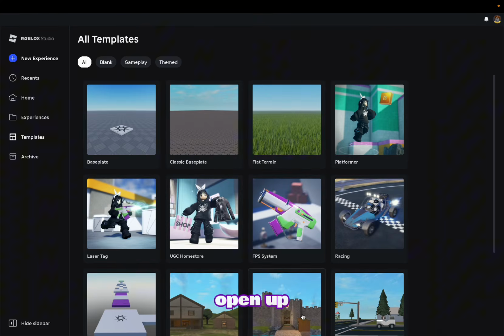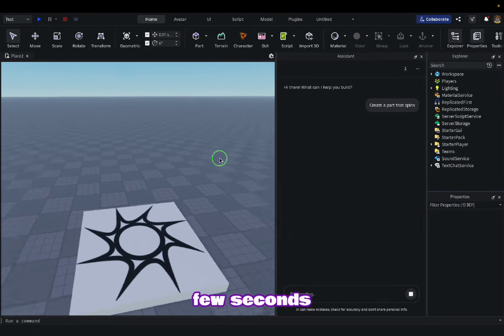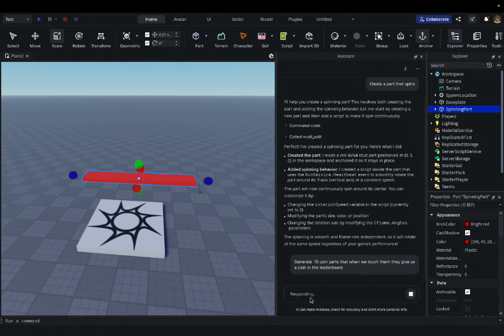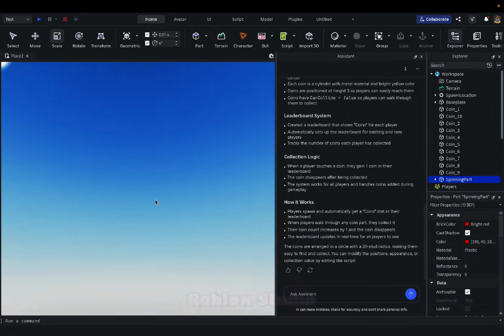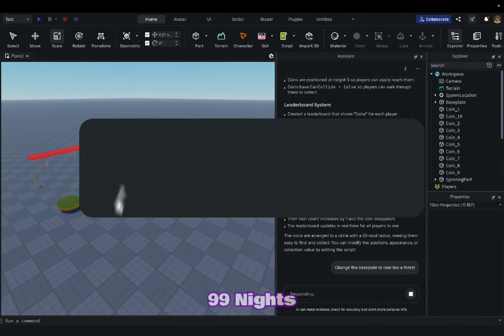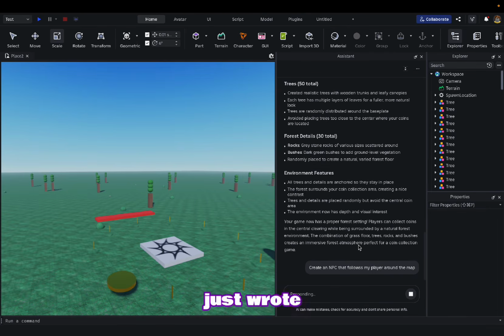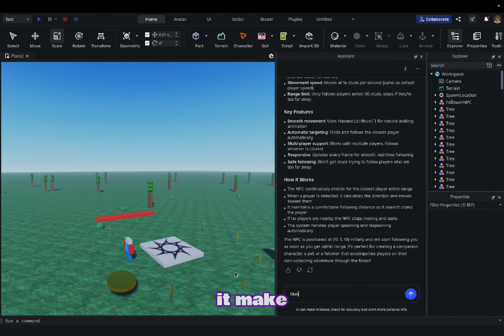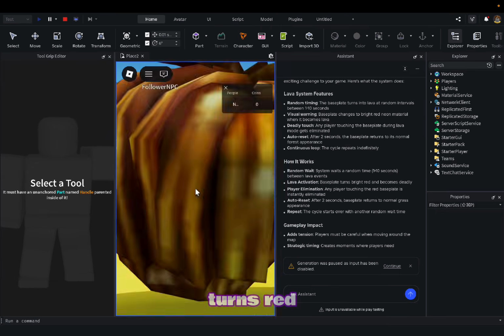I used the AI Assistant on Roblox Studio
Learn how to use the new Roblox Studio AI Assistant step by step to build games faster and smarter. In this video, I show you how to write prompts, fix scripts, generate code, and speed up your workflow without needing to be a pro scripter. If you want to make better Roblox games in less time, this tutorial will help you understand exactly how to talk to the AI and turn your ideas into a real game.

Keywords / tags
roblox studio ai assistant
roblox ai assistant tutorial
how to use roblox studio ai
roblox studio ai 2025
roblox coding tutorial
roblox scripting for beginners
roblox studio tutorial
learn roblox scripting
roblox game development
roblox studio tips and tricks
ai in roblox studio
roblox studio update
roblox studio beginner guide
roblox dev tutorial
roblox lua scripting